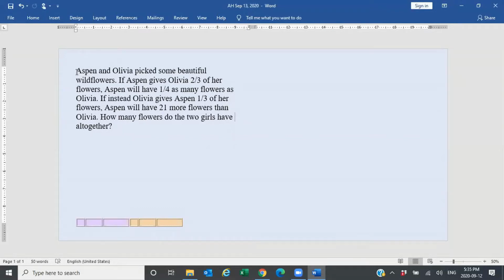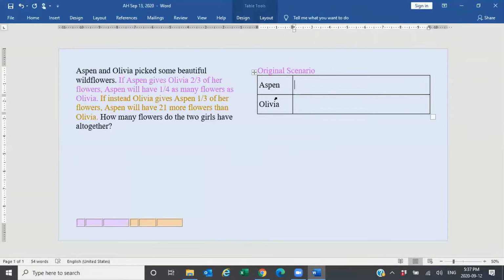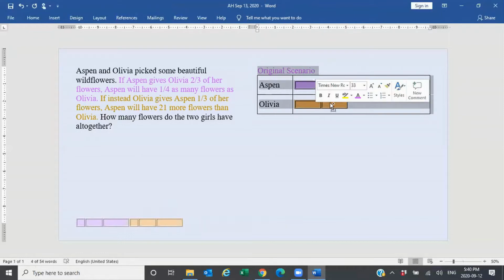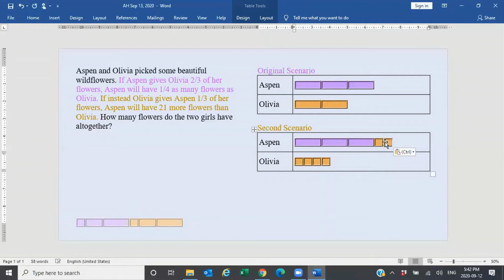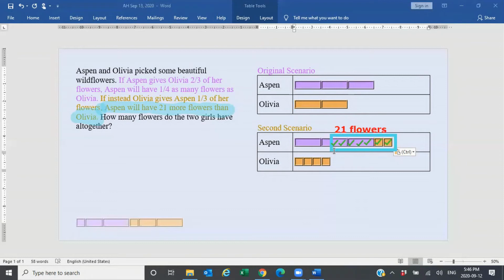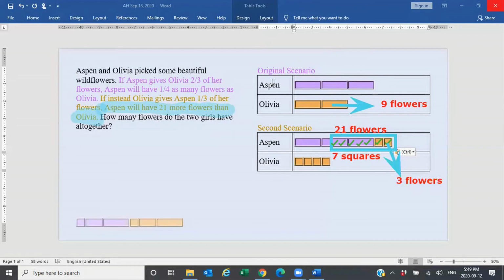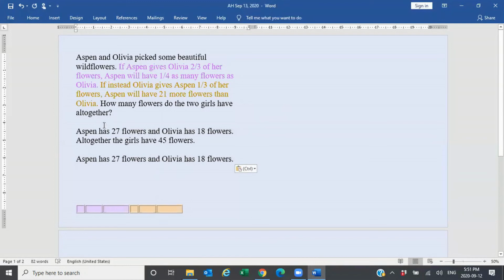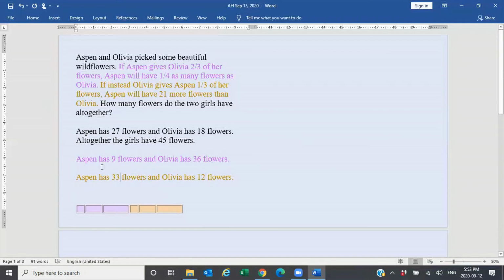A 7th Grader Solves a Problem that Involves Simultaneous Equations and Fractions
Here is the problem. Try it yourself first.

Aspen and Olivia picked some beautiful wildflowers. If Aspen gives Olivia 2/3 of her flowers, Aspen will have 1/4 as many flowers as Olivia. If instead Olivia gives Aspen 1/3 of her flowers, Aspen will have 21 more flowers than Olivia. How many flowers do the two girls have altogether?

Aamayra solved this problem on September 12, 2020.